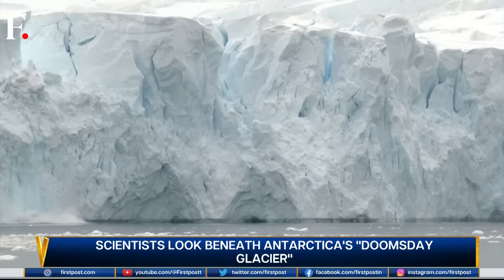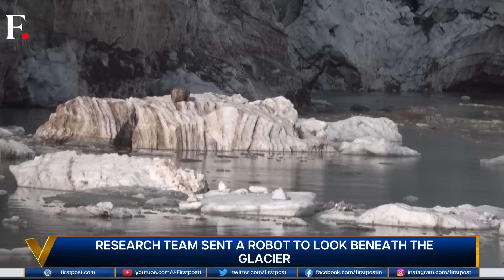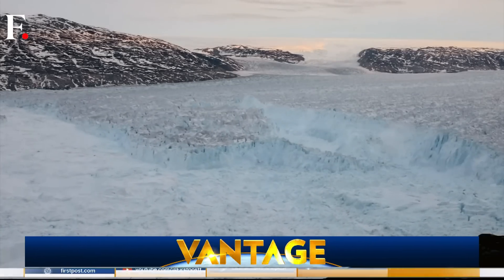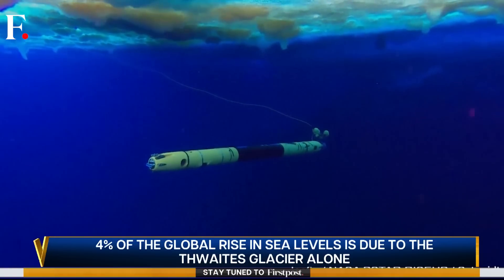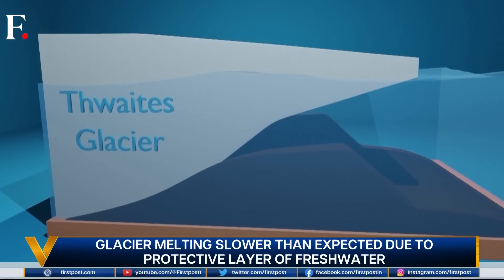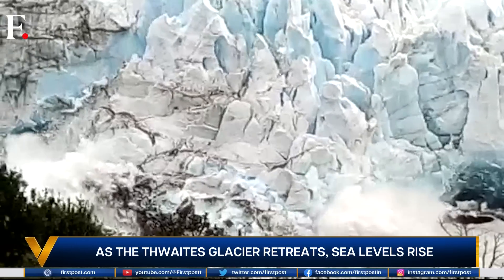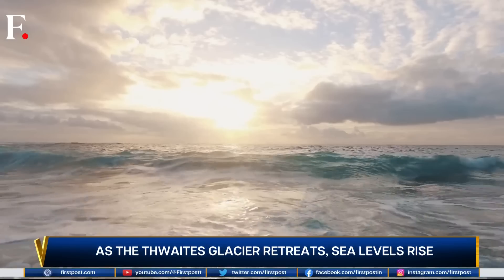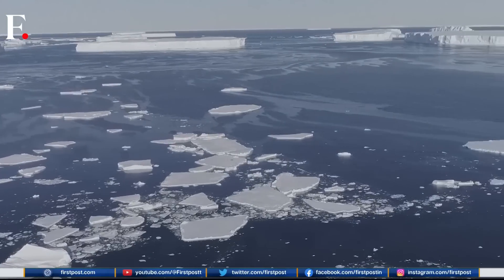Antarctica's "Doomsday Glacier": Scientists Explore What's Underneath | Vantage with Palki Sharma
Antarctica's Thwaites glacier is known as the "Doomsday Glacier."  It alone has contributed to four percent of the global rise in sea levels. The glacier is melting rapidly, and scientists sent a robot beneath it to understand why. Palki Sharma tells you more.

Firstpost is an Indian news and media website. Get all the incisive opinions, in-depth analyses and other visual stories that matter to you and the world right here on this channel. Making sense of the news just got easier.